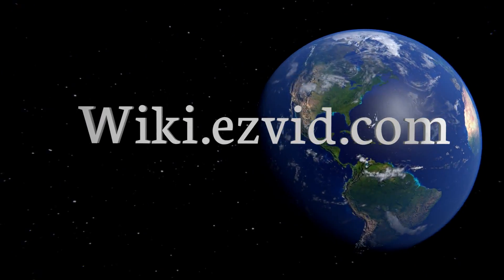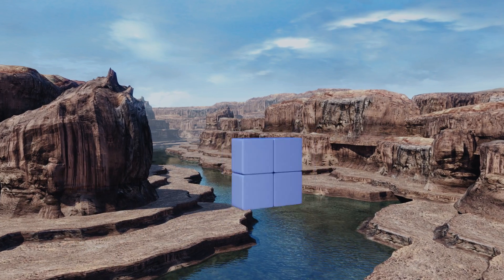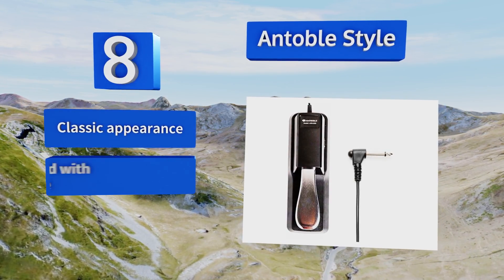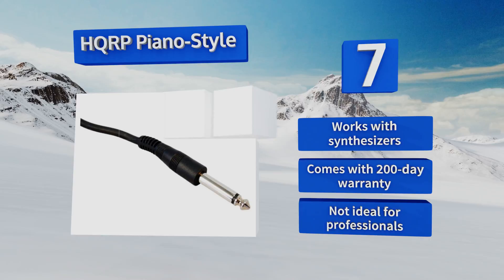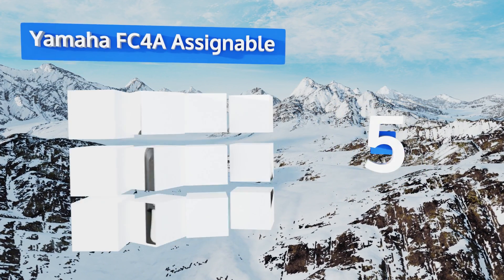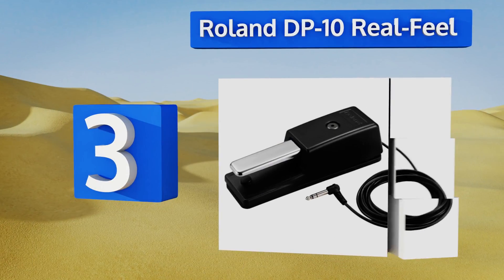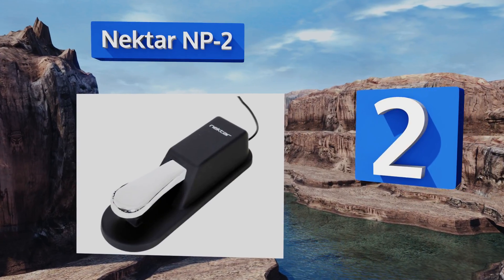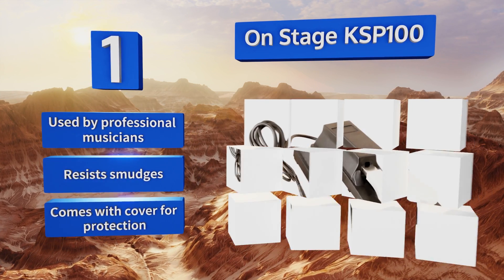10 Best Sustain Pedals 2018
Our complete review, including our selection for the year's best sustain pedal, is exclusively available on Ezvid Wiki.

Sustain pedals included in this wiki include the yamaha fc4a assignable, hqrp piano-style, m-audio sp-2 universal, casio sp20, regis switchable, antoble style, nektar np-2, on stage ksp100, auray fp-p1l, and roland dp-10 real-feel.

Sustain pedals are also commonly known as keyboard pedals.